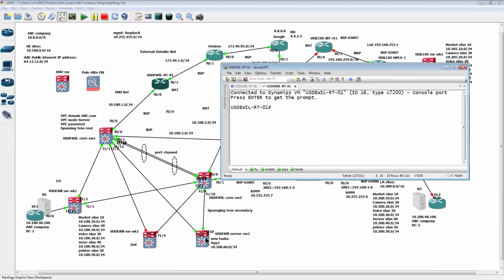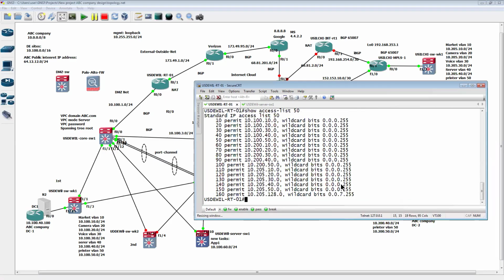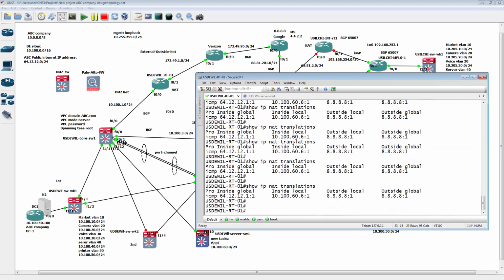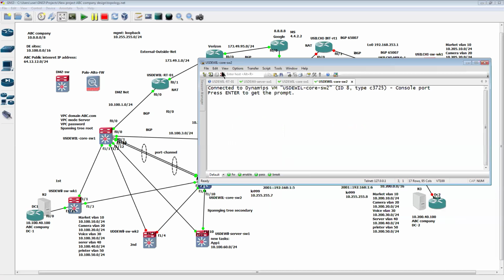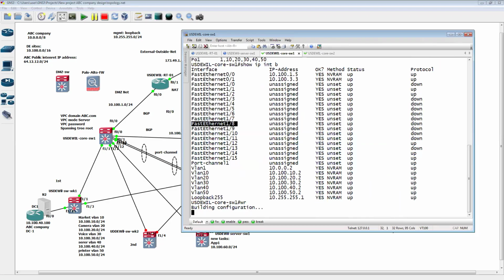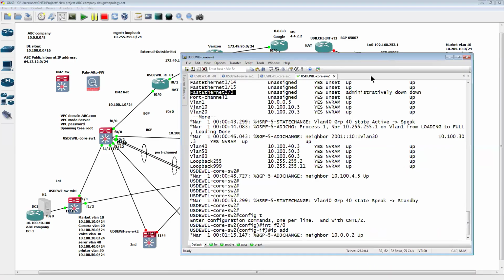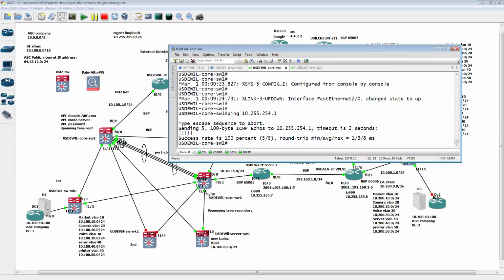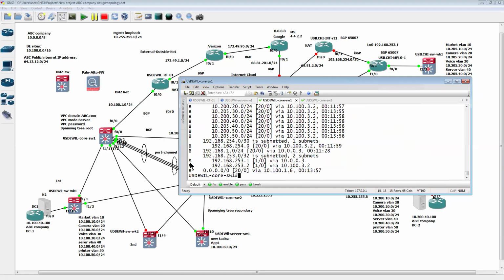Day-53@Demo Setup ABC Co. from fresh network with Anthony@real router and switch link to GNS3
Tonight Challenge Lab to build a new App1 server to the production network and refresh the topology network paths.